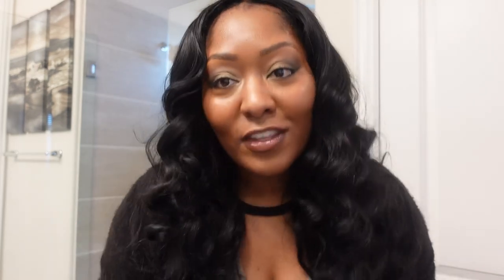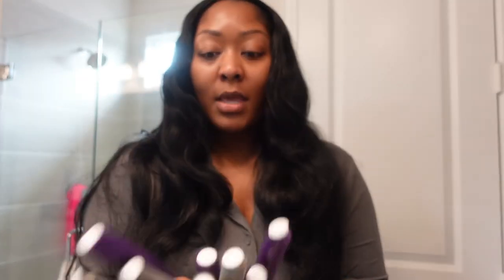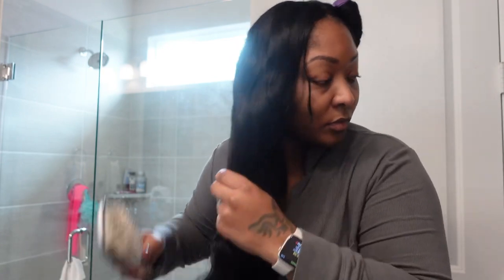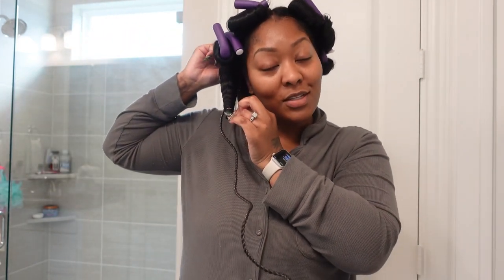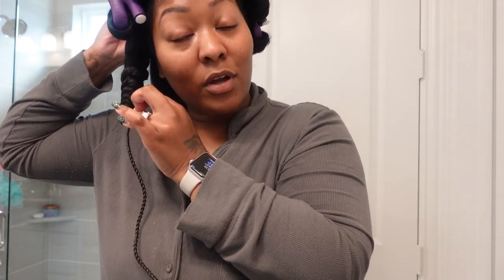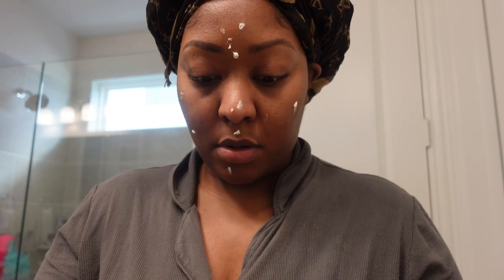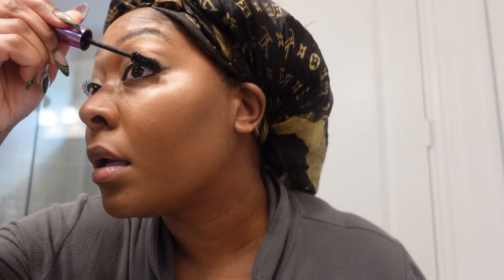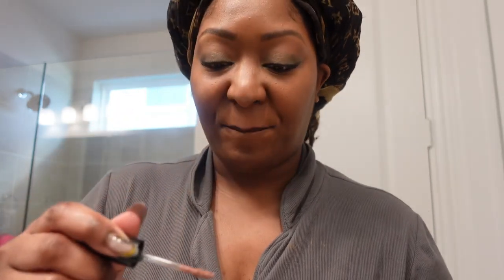FULL GET READY WITH ME | Mommy Edition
Hey my luvs! So sorry for the late upload but something crazy happened today. Will talk about it in my next vlog. The devil is busy. But I said I would upload today and thats what we gone do. This is a full GRWM mommy edition. I hope you enjoy this video. If you want to see more videos like this one, let me know.

LTK
Amazon store

LINKS (Everything Is In The Order That I Used it)

HAIR
Pink wand
Flexi rods
Tresseme hair spray

MAKEUP
Bobbi Brown base primer
Fenty Match stick (Espresso)
Concealer Born this way (Chestnut)
NYX Eyebrow glue
Anastasia Brow Wiz
Mac Dipdown Brow gel
Eye Liner/Brow brush 22
Lancôme Teint Ultra wear foundation
Sonia Brush
Palette Earth
Fenty Eye Liner Cause I’m Black
Sephora Eyeliner
Fenty Highlighter
Elf Big Mood Mascara
Sephora lip liner (Molasses or Dark Brown)
Mac Spite Lip glass
Fenty lip plumper

FRAGRANCE
YSL Black Opium
Soleil Decade (Zara)

MY OUTFIT

BALENCIAGA bag
BALENCIAGA shoes
BALENCIAGA sunnies